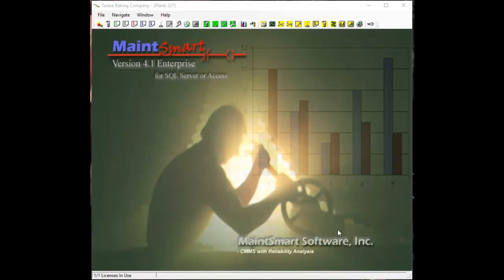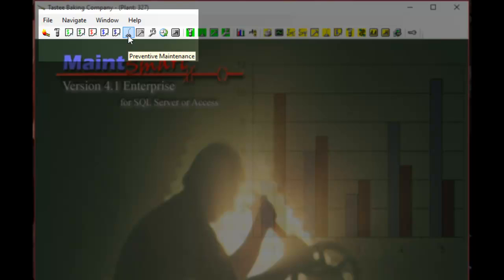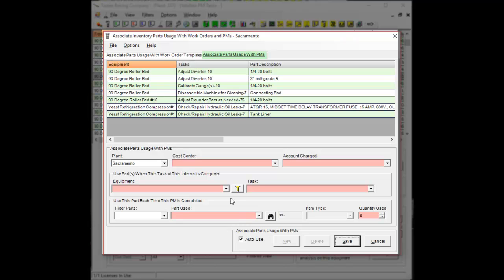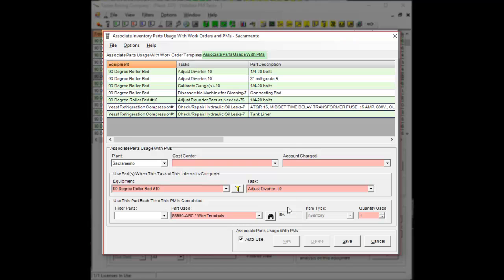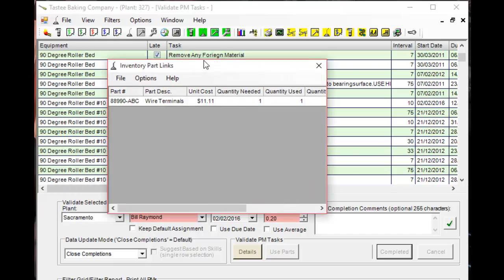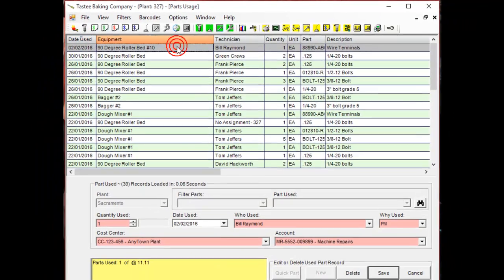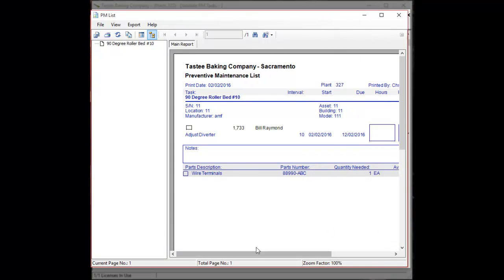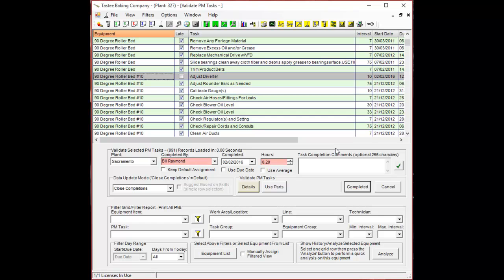Preventive Maintenance Software (SIMPLE!)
Associate parts used and preventative maintenance tasks together. Spares usage is tracked from the CMMS inventory management module. Customized reports defined by the user are simple to create with drag and drop. The ability to track all expenses for maintaining equipment is important to the maintenance planner. Use this information to determine maintenance schedules or equipment replacement time.